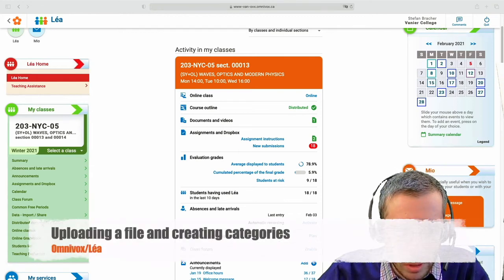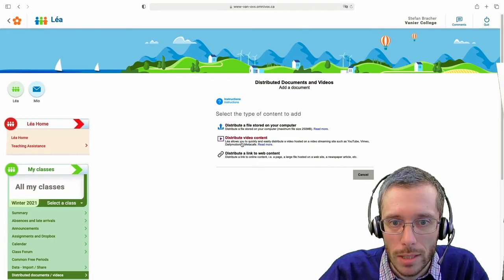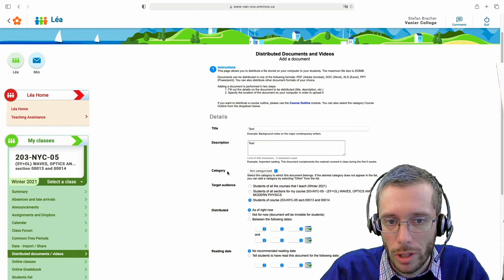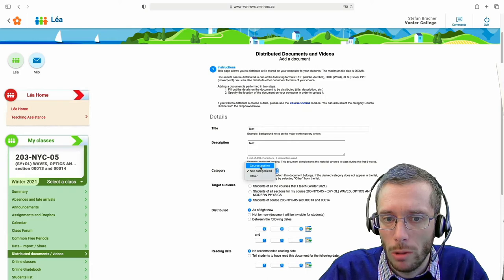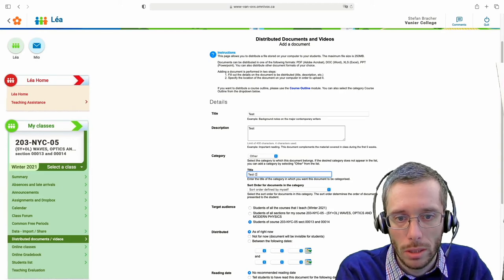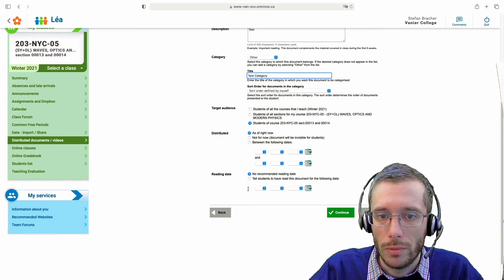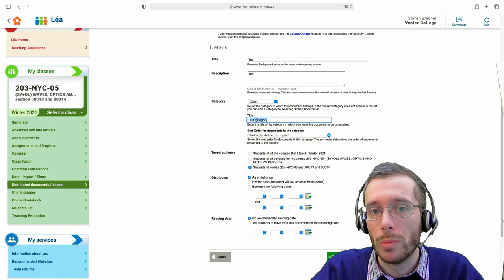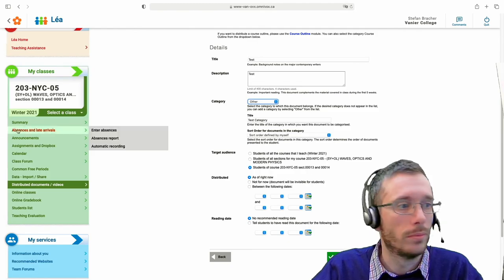Ominvox/Léa: Adding files with categories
Demonstration on how to upload files and organize them in Omnivox/Léa